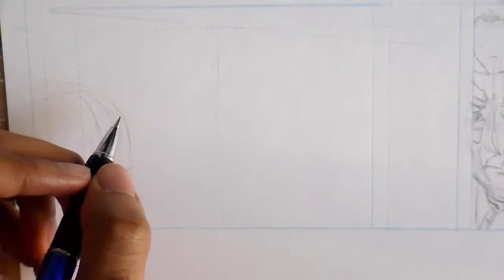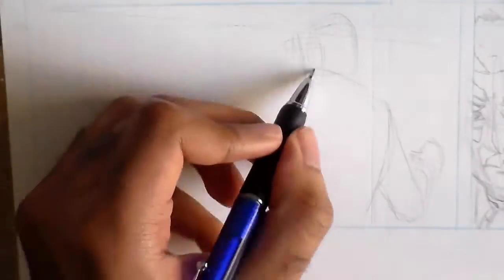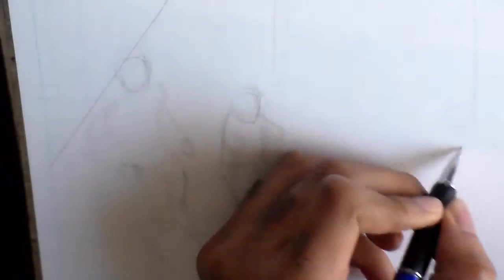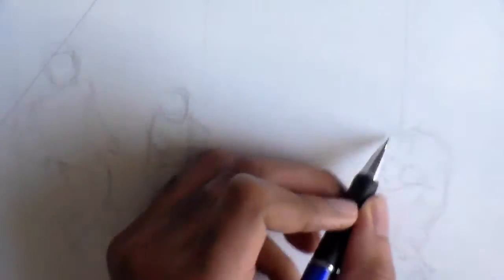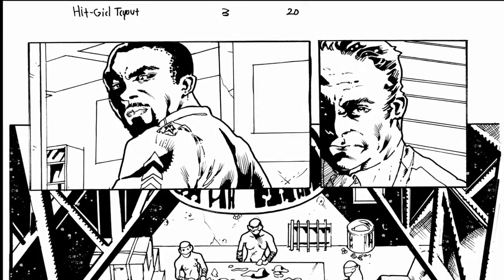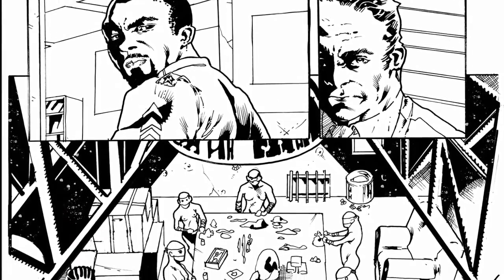Drawing a Comic Page Episode 1 (Narrarated, Start to Finish)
Here's a special (and rare) video for you guys: drawing a comic page from scratch!  Also I do a little bit of a Q&A for, answering a few common questions I receive often. You can check out the finished pages here:

Definitely shoot me some more questions, I'll be happy to answer them in future videos!

And remember: *MONDAYS MEANS VIDEOS!*